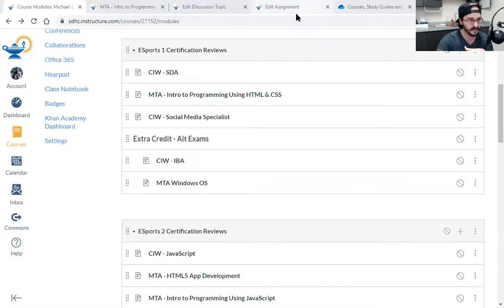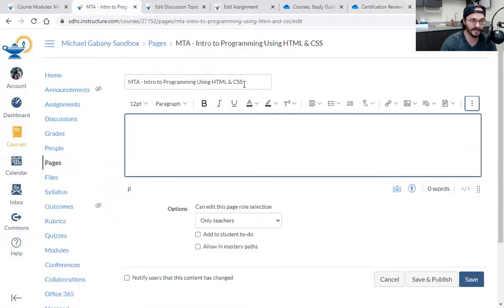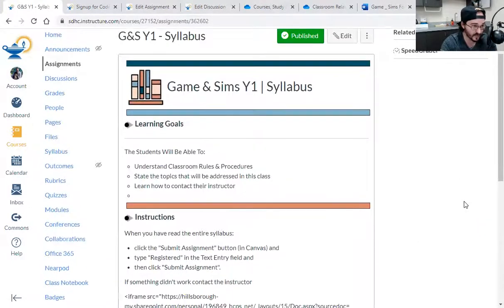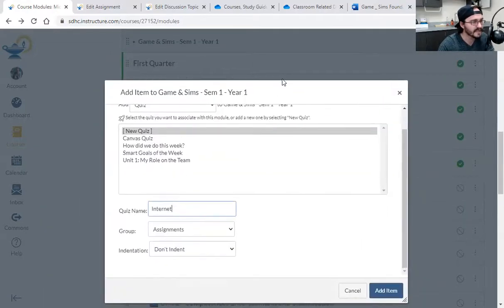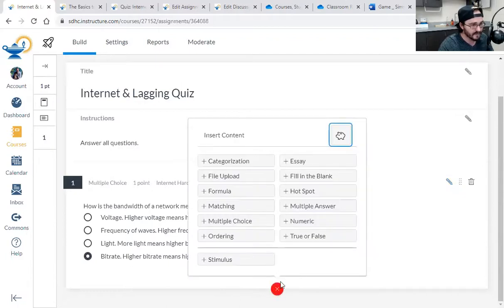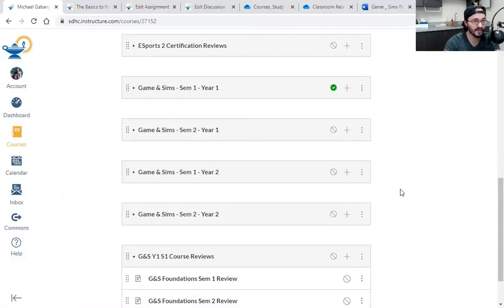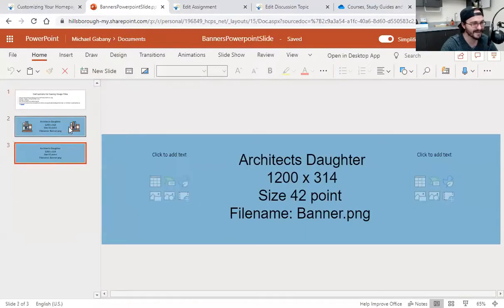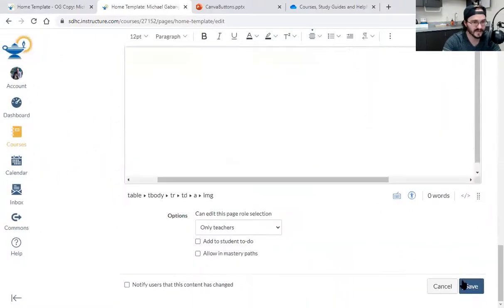Friday Canvas Session w/Gabs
We discussed:
Sandbox
OneDrive
Where to Store Documents
Assignments
Pages
Quizzes
Linking other people to your modules for PLC/ Collaboration
Basics